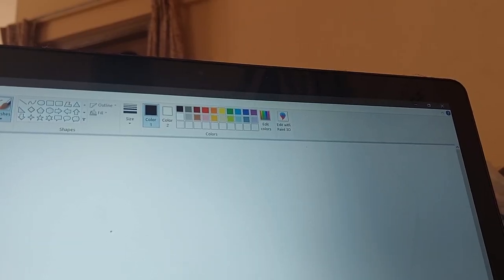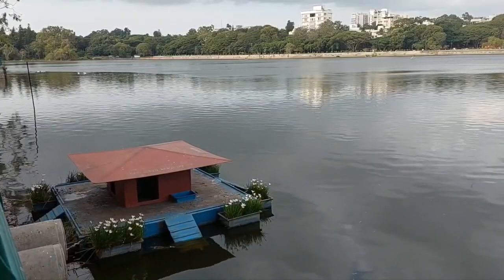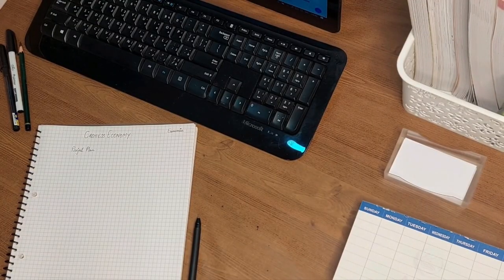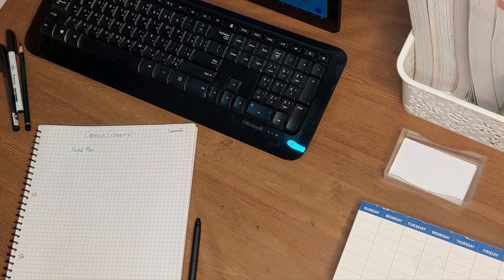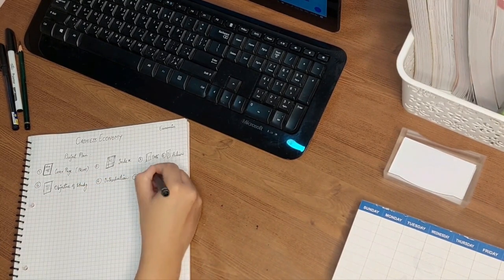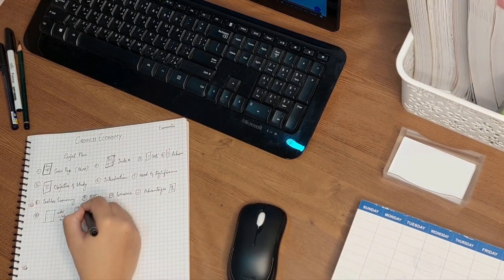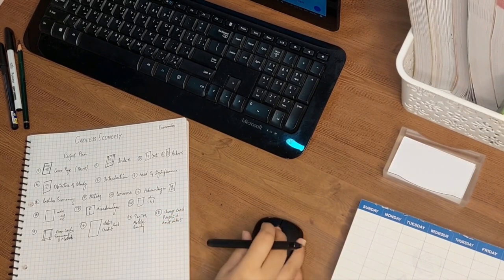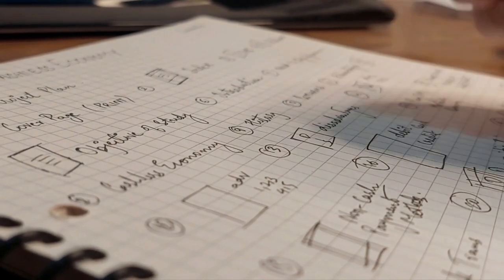average vacation days with minimal studies (n lots of regret) 🫨| cbse class 12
study? fr?
ending vaca with minimal stuff done
Realistic study time-lapse
 Hi! I’m Fatima. On my channel, you will find vids related to studies & vlogs. I am recording my journey ,my experiences & sharing with you in order to motivate you to stop procrastinating & chase those big dreams.
Edit ur life frequently & ruthlessly , it’s ur masterpiece after all.

Free Music for Videos 👉 Music by Lexi Shanley - You Should Come (feat. Dom Ford)